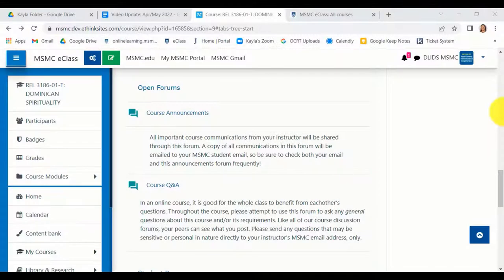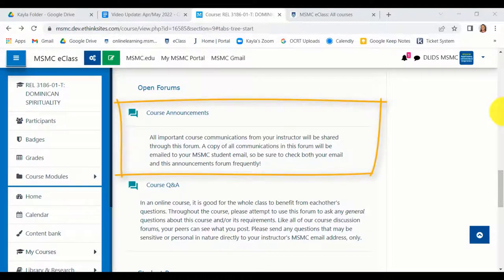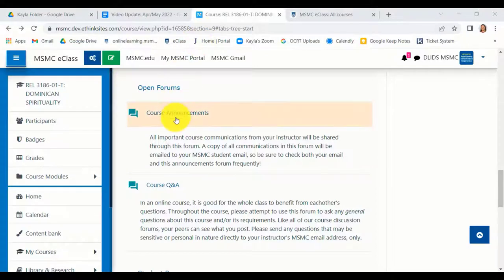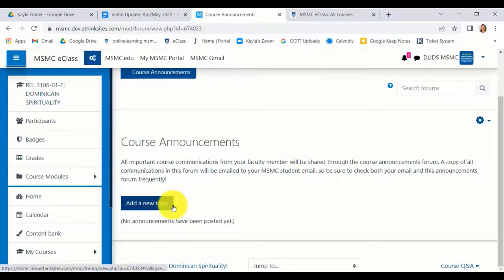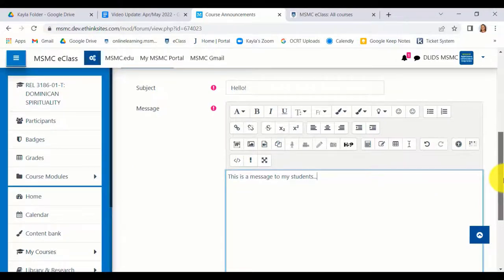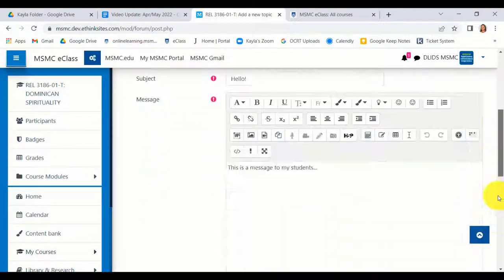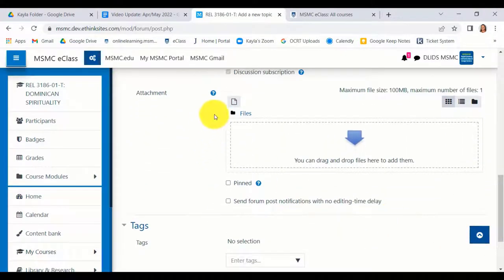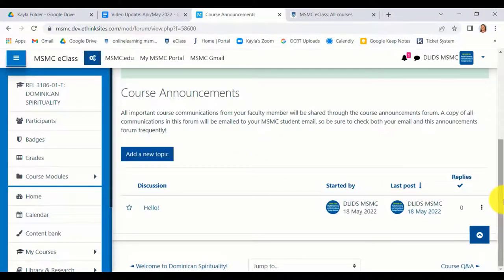Using the Announcements Forum in Your eClass Course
Post an Announcement: 0:25